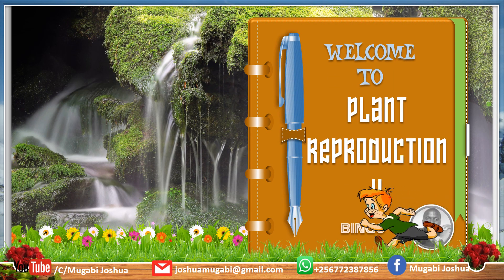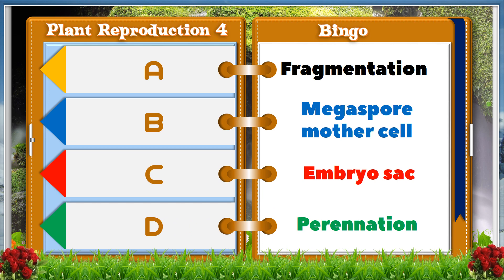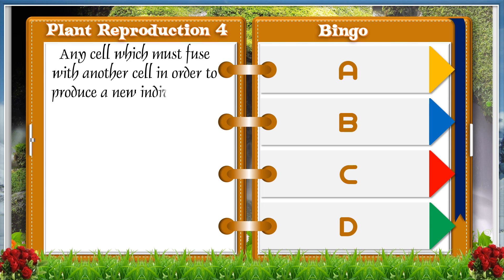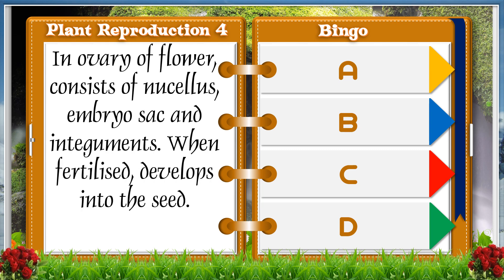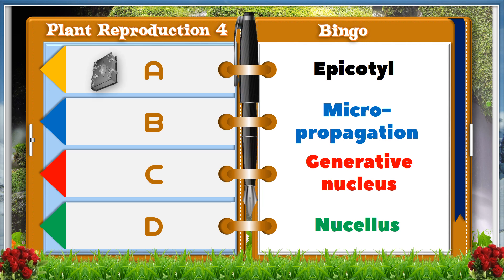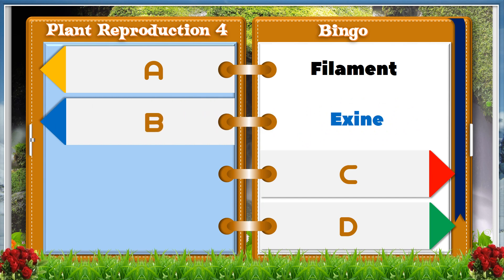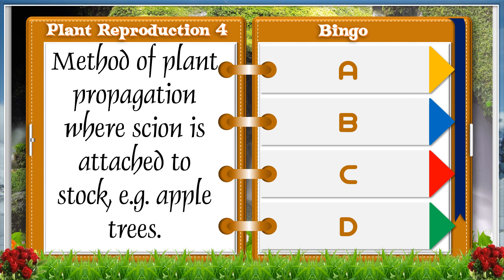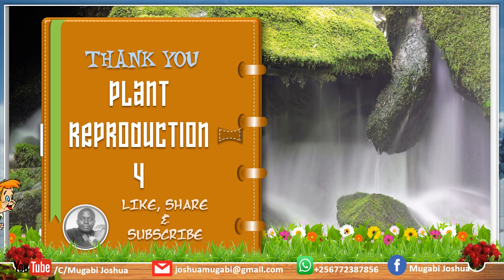Plant Reproduction 4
The growing of a new plant from a small piece of stem, leaf or root tissue in a container of sterile nutrient medium which contains hormones and growth substances.
Cells in the pollen sacs from which microspores (pollen grains) are produced. In flowering plants, the microspore is the pollen grain, and contains three nuclei.
Nutritive tissue found in the ovule and nourishes the embryo sac during its development.
In ovary of flower, consists of nucellus, embryo sac and integuments. When fertilised, develops into the seed.
Of plants. Surviving adverse conditions (winter) by storing food in an underground stem or tap root. This food is used to produce new growth the following spring.